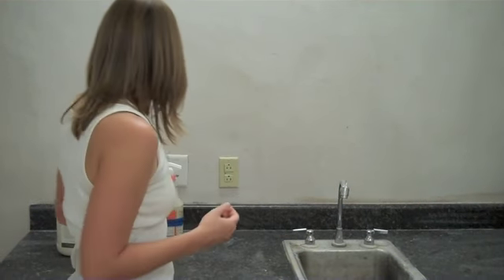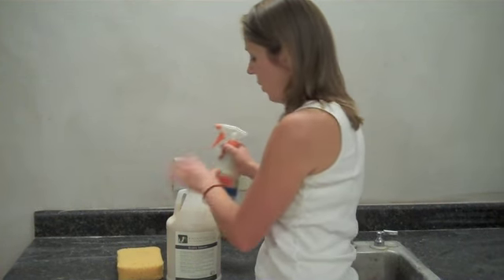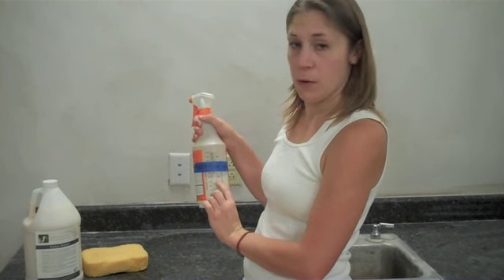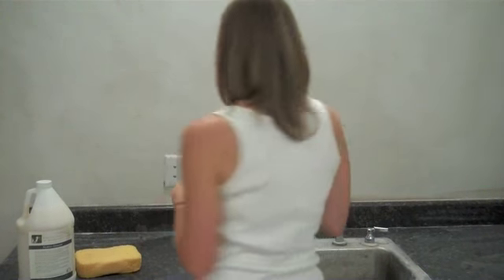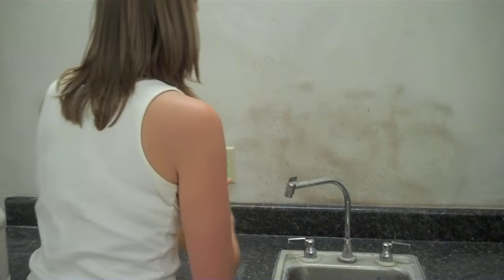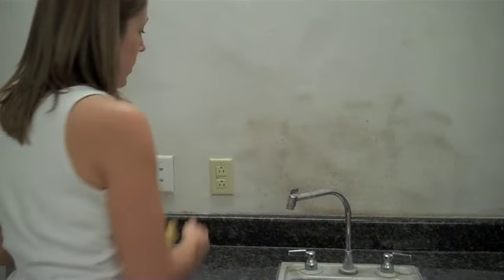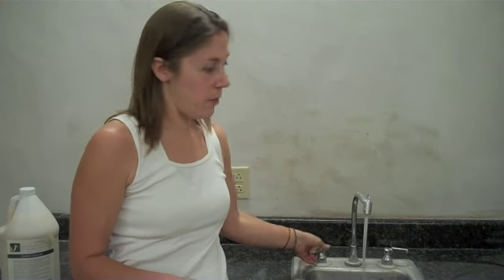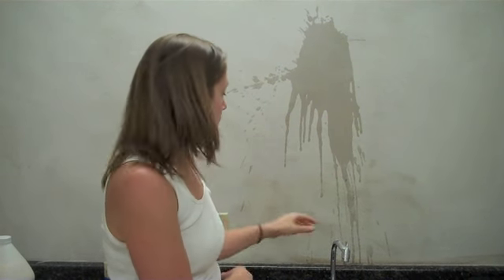To Seal or Not to Seal an American Clay Wall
There are very few circumstances where sealing a clay wall is a good idea. In this video, American Clay's color specialist, Carrie Williar, shares a personal example of when she opted to seal a wall in her own home, and demonstrates how she did it.